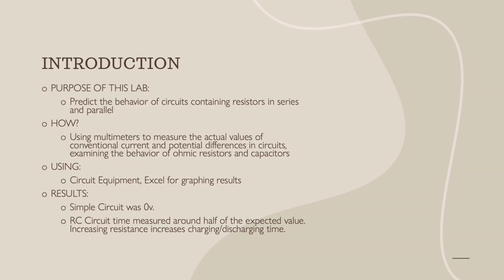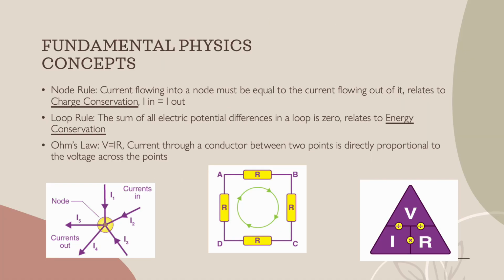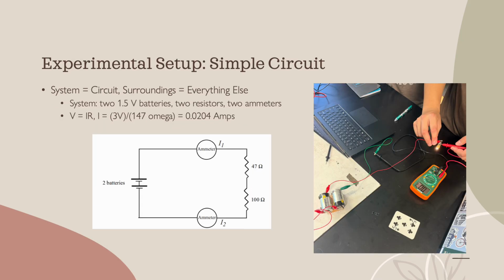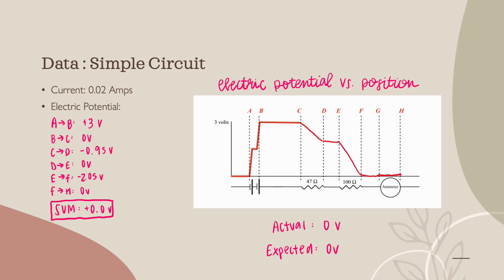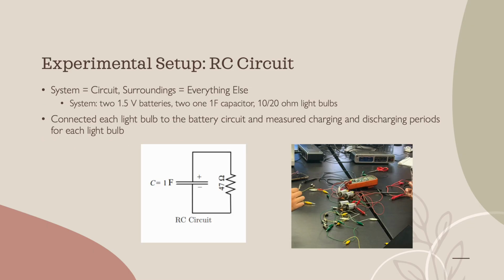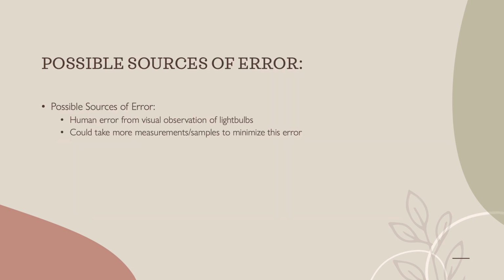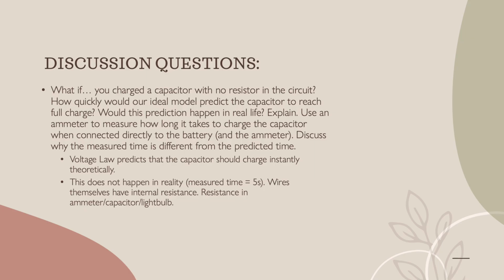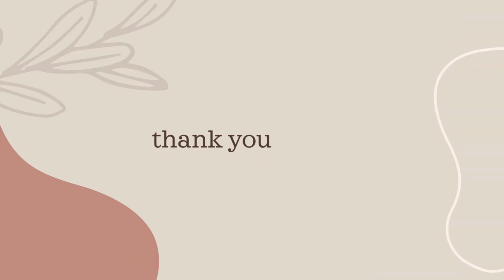PHYS 2212 Lab 3